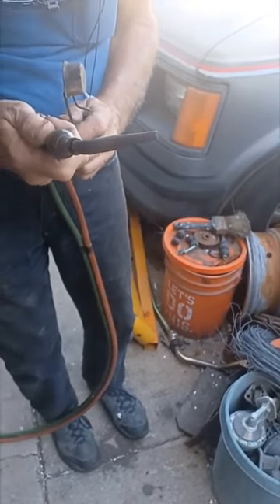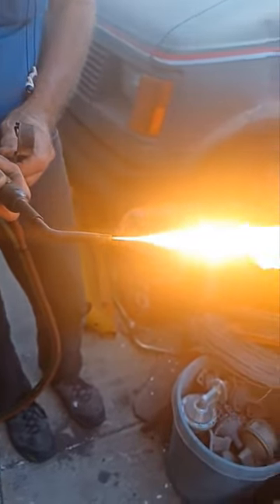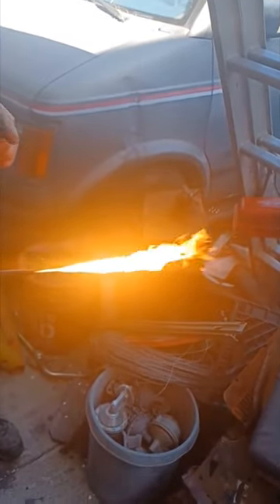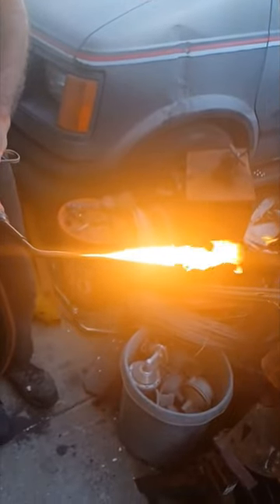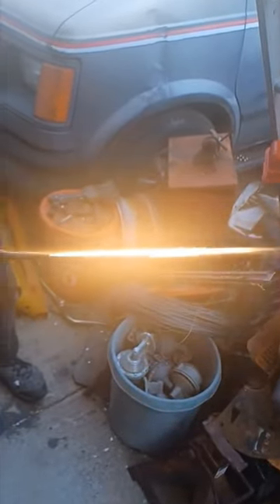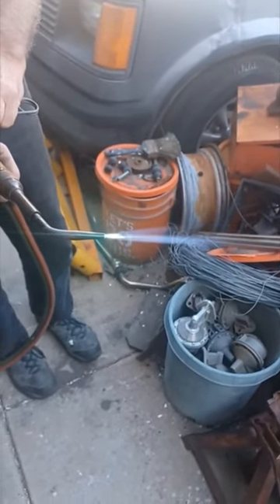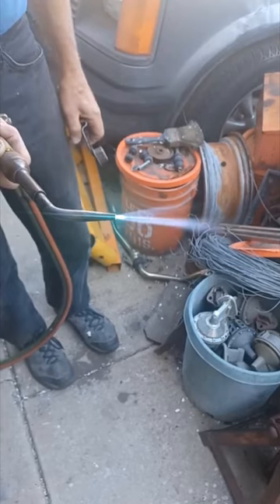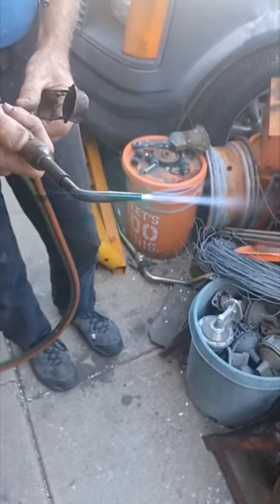How to Properly Light an Oxy Acetylene Torch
How to properly light an Oxy/Acetylene Torch to heat parts, cut off parts or just do some old-fashioned welding.  As taught by Tri-Five Chevy Guru Tom Ordway!